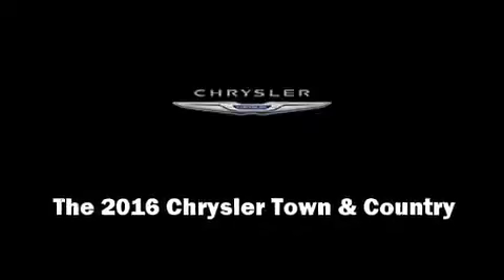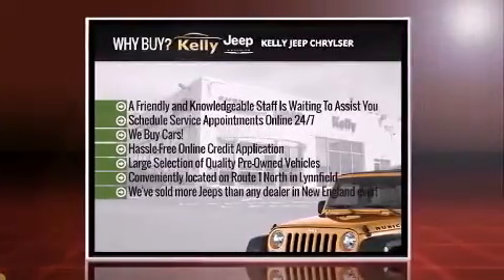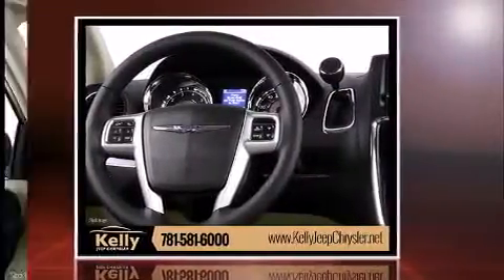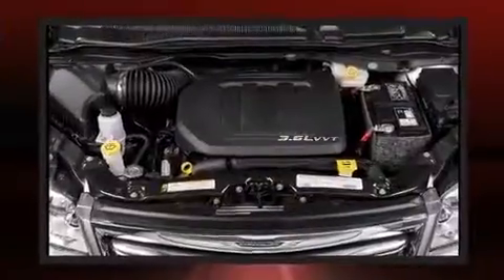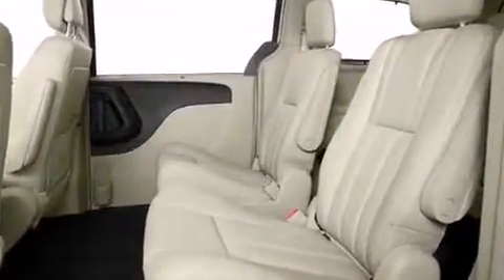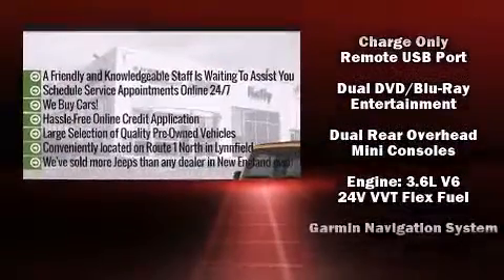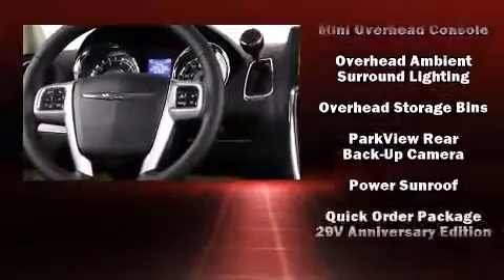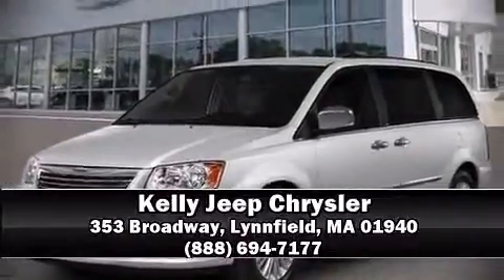2016 Chrysler Town & Country Touring-L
Introducing the 2016 Chrysler Town & Country. Under the hood you'll find a 6 cylinder engine with more than 270 horsepower, and for added security, dynamic Stability Control supplements the drivetrain. Chrysler prioritized practicality, efficiency, and style by including: front and rear reading lights, a power seat, front fog lights, a power rear cargo door, cruise control, an overhead console, and much more. Features such as automatic climate control and leather upholstery prove that economical transportation does not need to be sparsely equipped. Storage solutions are integrated throughout the interior, demonstrating thoughtful attention to detail. Third row seats expand the maximum passenger capacity to 7. For drivers who enjoy the natural environment, a power moon roof allows an infusion of fresh air. You and your passengers will enjoy the stereo system, which includes a CD player with MP3 capability, steering wheel mounted audio controls, and 6 speakers, providing excellent sound throughout the cabin. Rear LCD monitors provide entertainment that your passengers will appreciate no matter how far the drive. Chrysler ensures the safety and security of its passengers with equipment such as: dual front impact airbags with occupant sensing airbag, front SIDE impact airbags, traction control, brake assist, anti-whiplash front head restraints, a security system, and 4 wheel disc brakes with ABS. You'll never lose visibility with rain sensing wipers, which activate automatically when the drops start to fall. We have a skilled and knowledgeable sales staff with many years of experience satisfying our customers needs. We'd be happy to answer any questions that you may have. Come on in and take a test drive!